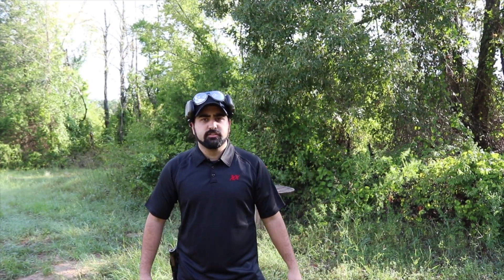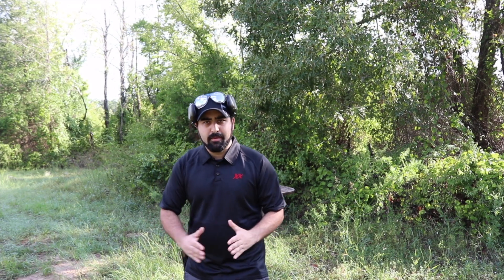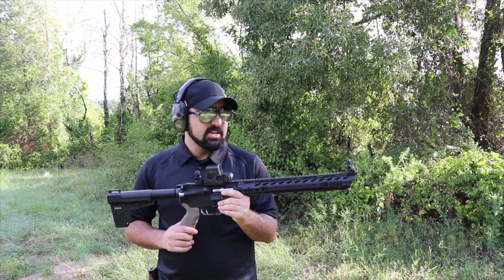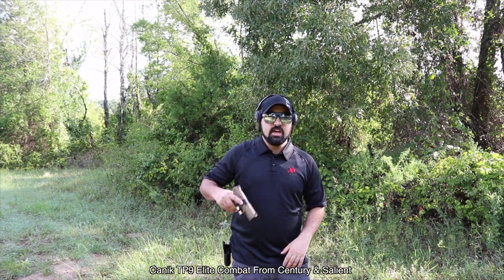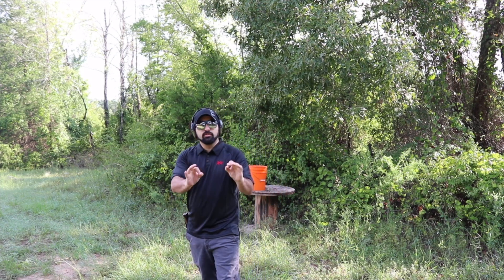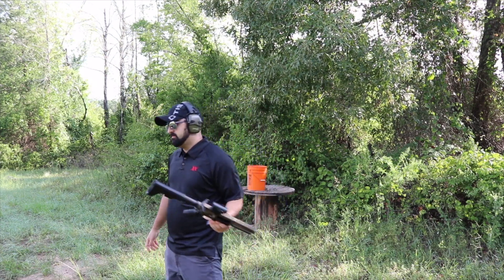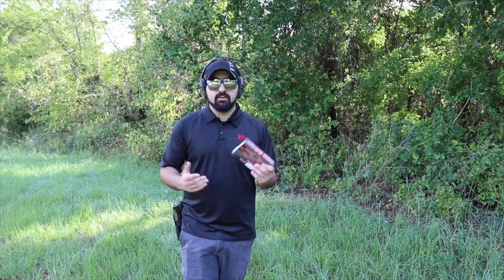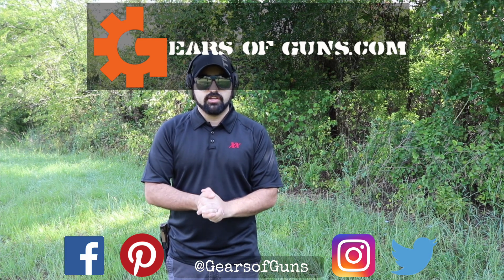MK Machining AR500 Steel - The Talk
Want a free steel plate from MK Machining?
Gearsofguns.com/video-the-guns-we-use-from-10-to-50-yardson-our-ar500-steel-plate-from-mk-machining

Go check out MKMachining.com